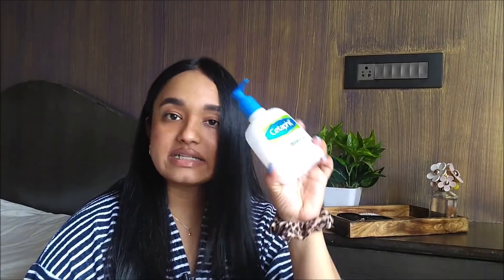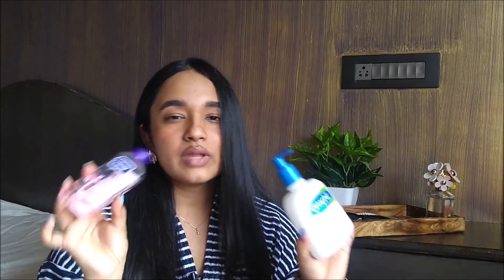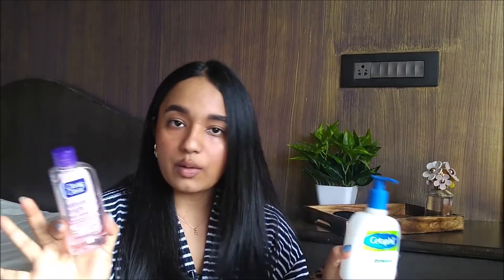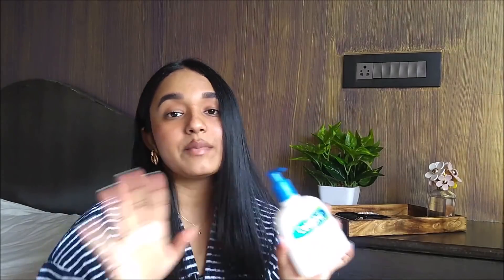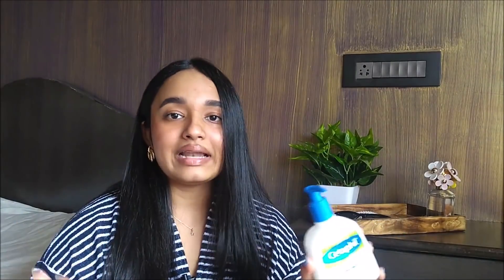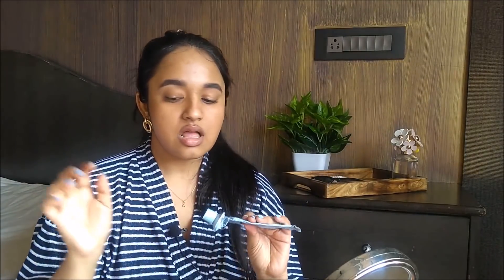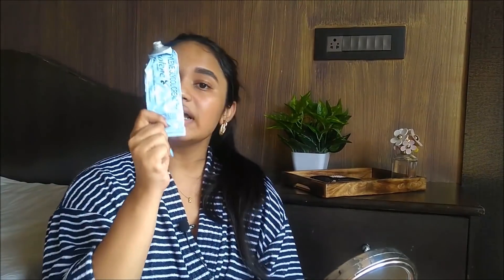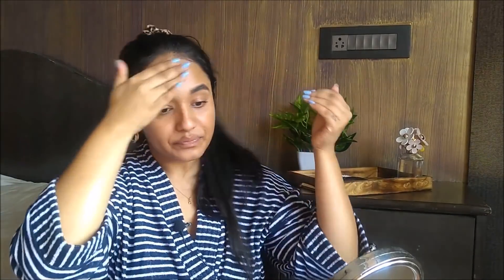Current skincare routine! | Glowy skincare | Dry skincare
I really hope you guys enjoyed and liked the video !
Catch you in my next video - Aishwarya !

Products mentioned :
Cetaphil Gentle Skin Cleanser
Clean and clear face wash
ST Ives gentle smoothing oatmeal scrub and mask
The body shop Vitamin E toner
Emolene moisturizer
Garnier Wrinkle lift moisturizer
ST Ives collagen and elastin moisturizer
LA shield sunscreen gel spf 40
Nivea fruity lip balm

I only feature products that I like and use .